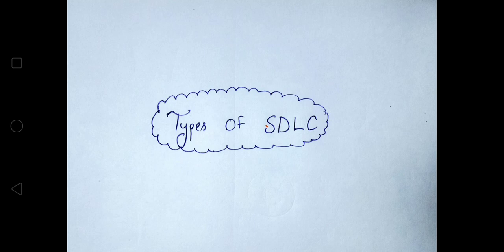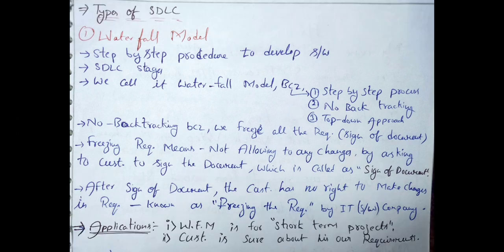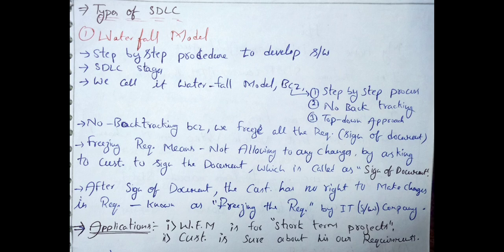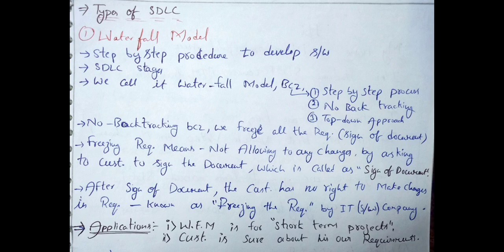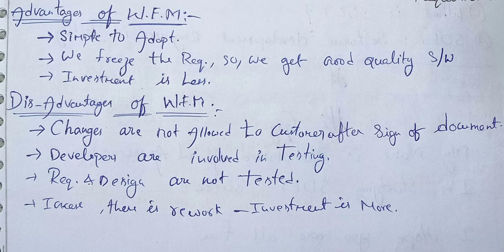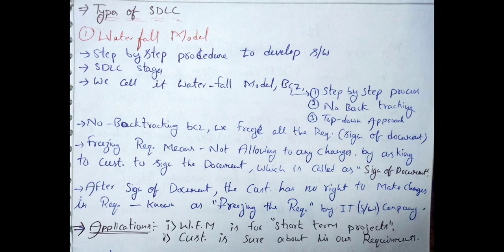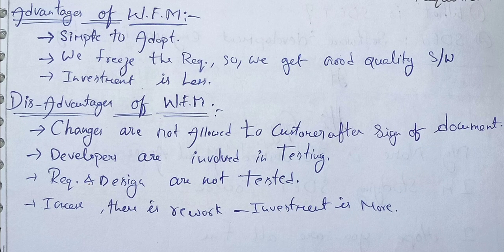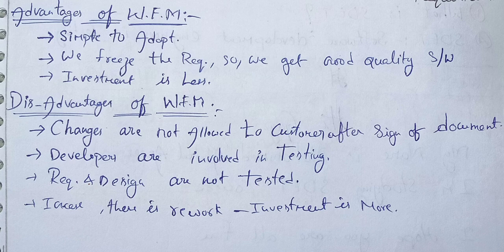TYPES OF SDLC || WATERFALL MODEL